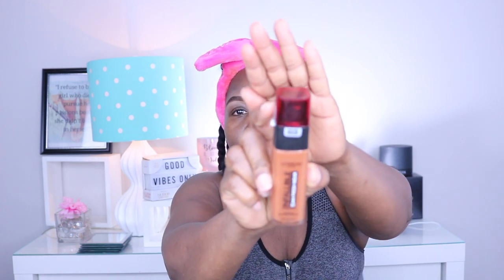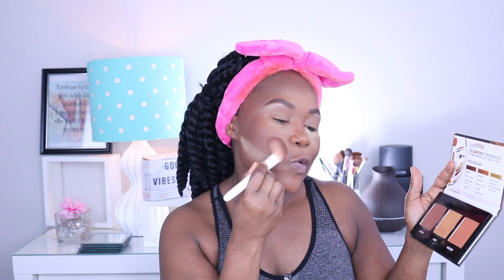Makeup Monday| Everyday Makeup Tutorial Talk Through Beginner Friendly | WOC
BUSINESS & COLLABORATIONS

Camera: Canon T6i & iPhone 5
Lens: Canon 50mm & Canon EFS 18-55mm f/3.5-5.6
Editing: iMovie
Lighting: Soft Box lights, Ring Light